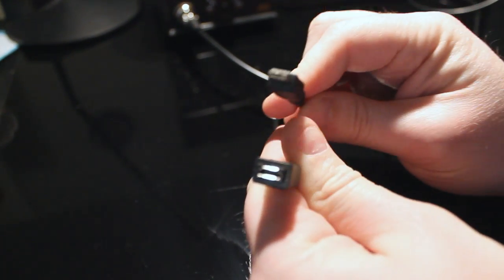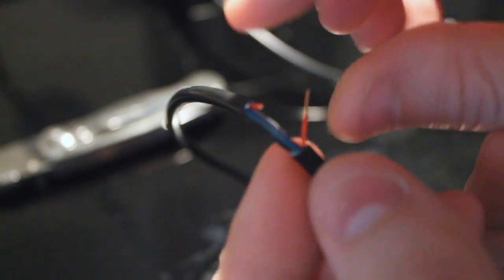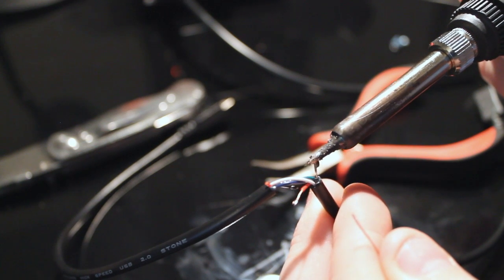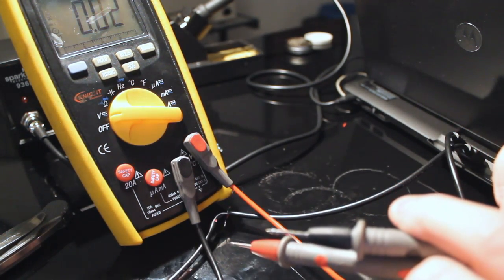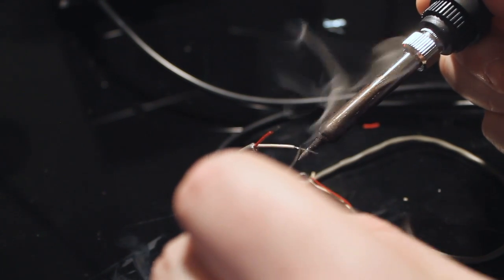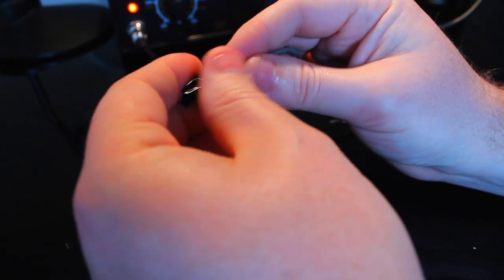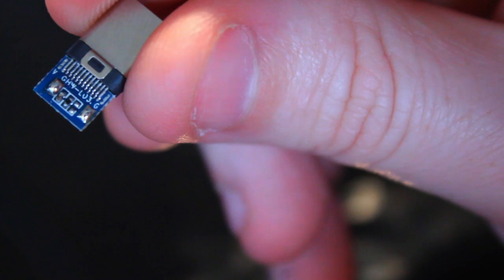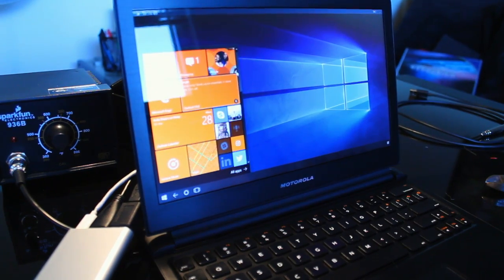How to hack a USB cable to use a Motorola Lapdock with Continuum or Raspberry Pi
In this video, I hack open a USB cable and make a Y adapter that can be used with a Motorola Lapdock to turn your Raspberry Pi or Windows Continuum device into a laptop. I test it with a Microsoft Lumia 950 XL.

Parts:

• 1 USB cable with a micro USB female connector on one end and a USB-A male connector on the other (I had to buy an additional adapter to make that combination, so my cable is micro USB female to micro USB male)
• A USB-C plug (if making a Continuum-compatible cable) or a male micro USB cable (if making a Raspberry Pi compatible cable). Since this is technically not a correct use of the USB-C connector, you probably won't be able to buy a USB-C cable to cut open like you can with a micro USB cable.
• A cable with at least two wires inside it that will be used to connect +5V and GND to the USB-C connector (your micro USB male cable already has this built in if you're doing a RPi cable)
• A Motorola Lapdock. I used a Bionic lapdock, but it should work with an Atrix lapdock. The Lapdock 100 and 500 might also work, but I wasn't willing to spend $100 to find out.
• This isn't mentioned in the video, but you'll need a female micro HDMI to male HDMI cable to connect the lapdock's video output, which we don't have to modify.

Tools:

• A soldering iron. I use an out of stock Sparkfun 936B, which is a rebranded Chinese clone of the Hakko 936B. I'm happy with it, but the name brand one will be nicer.
• Solder. Use whatever Louis Rossmann uses, not the 10 year old garbage that I use.
• Wire cutters. Scissors might work if you don't have any.
• Wire stripper that will strip wires smaller than 28 gauge. I use one from a wire wrapping tool that I bought at Radio Shack in college. You will use one you buy from eBay or Amazon unless you happen to live near an electronics supply store that's still open.

Music in order of appearance:

• Twin Musicom - 64 Sundays [CC-by-4.0]
• The Good Lawdz - Ridin' Dirty (But Still I Shine So Clean) [CC-by-SA-3.0]
• Cosmic Analog Ensemble - Positive Space [CC-by]
• The Good Lawdz - Evidence Song [CC-by-SA-3.0]
• Cosmic Analog Ensemble - Aluminium Cedar [CC-by]
• Cosmic Analog Ensemble - Vertical Skyline [CC-by]
• Cosmic Analog Ensemble - In Matacumbo [CC-by]